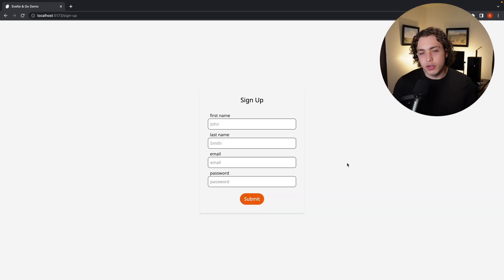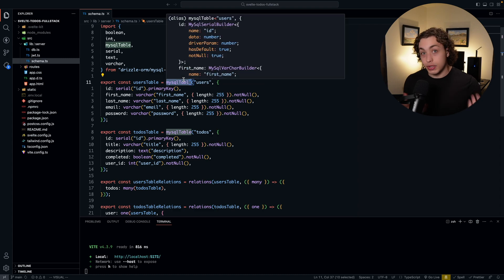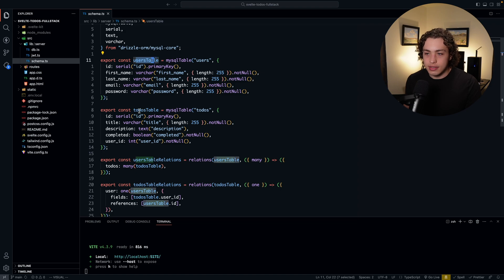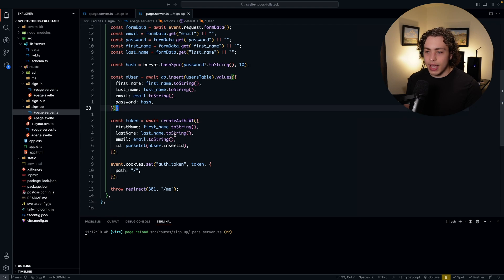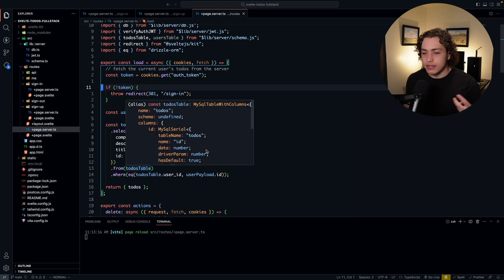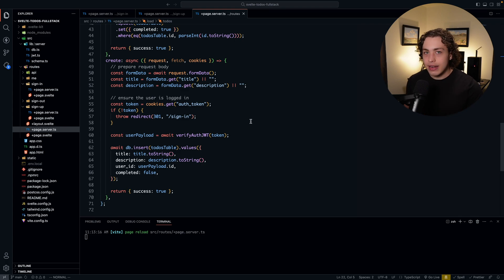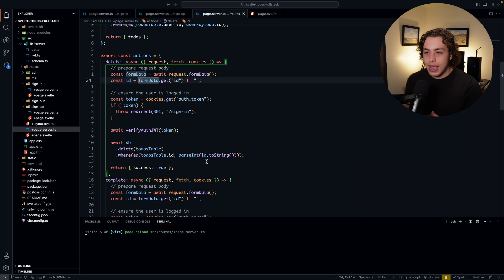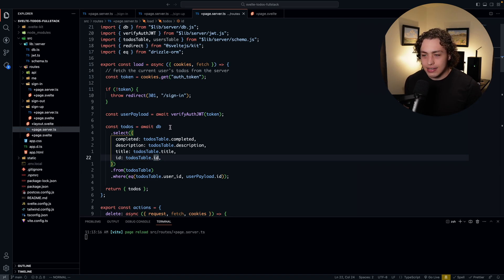SvelteKit + Drizzle Code Breakdown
Drizzle has quickly become one of the most compelling TS ORM options due to how it works like a type safe, light weight, SQL wrapper.